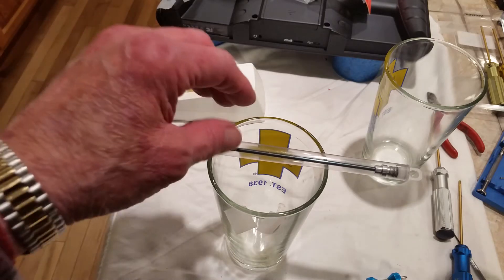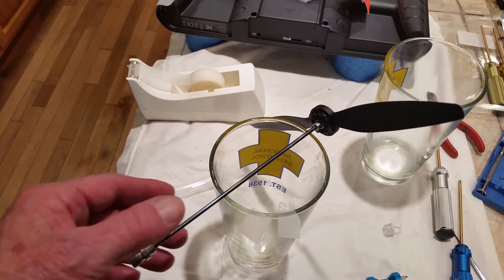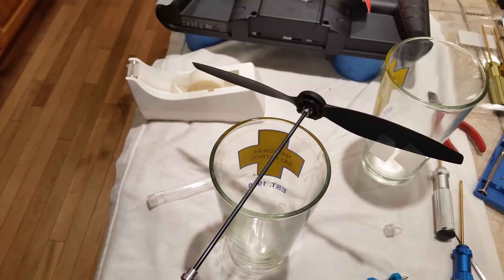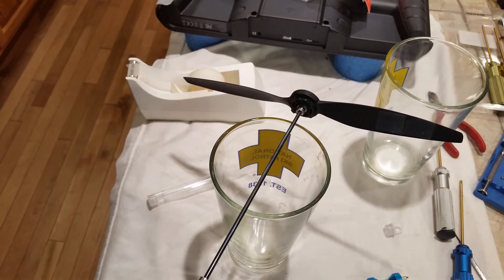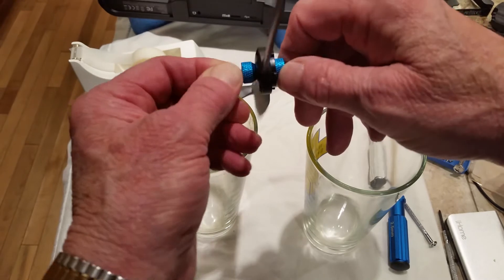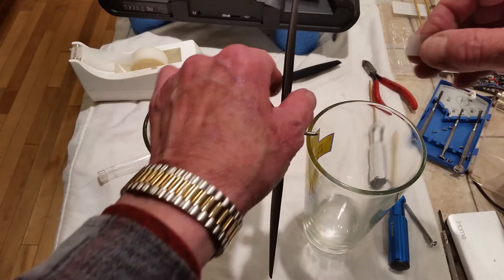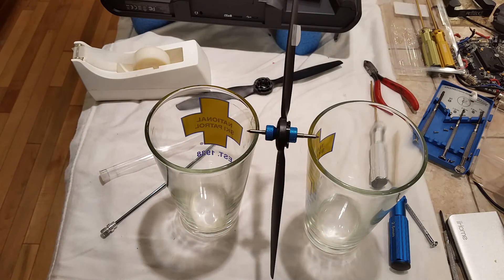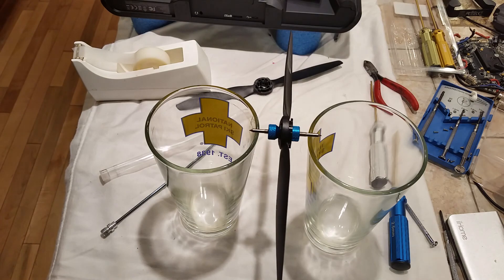Prop Balancing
Two types of prop balancing shafts.